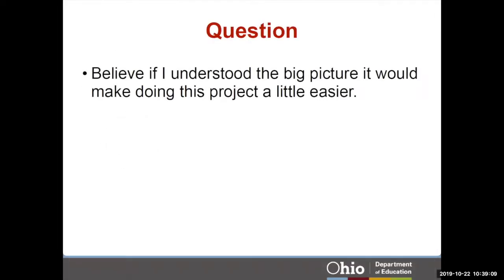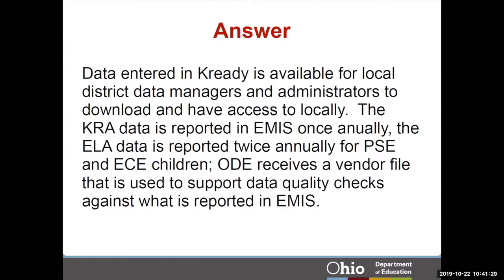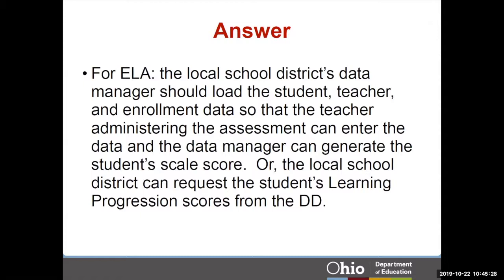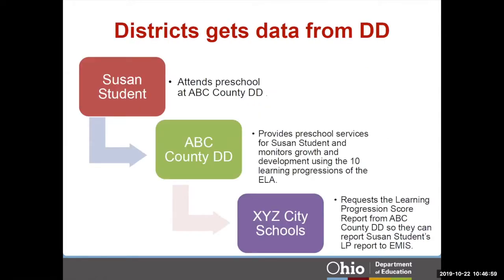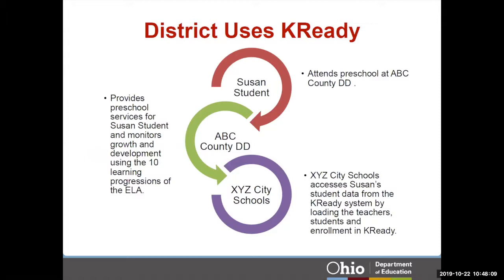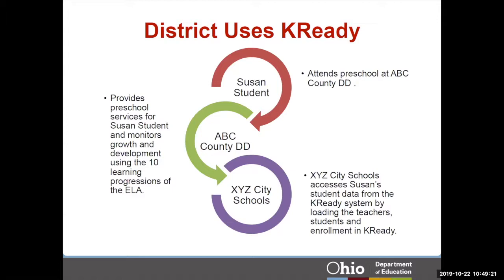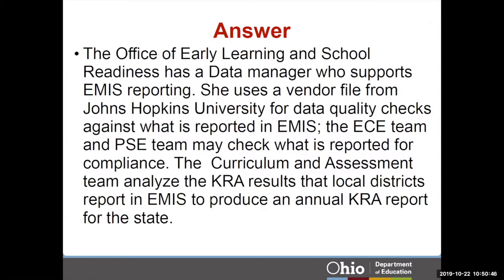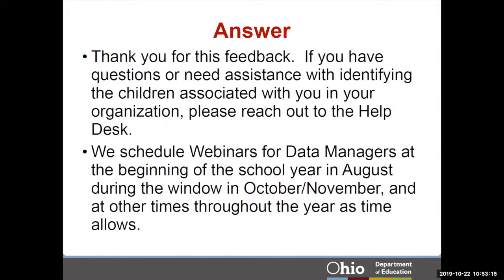KReady DM Q+A Webinar - Policy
Current data managers had the opportunity to ask questions in advance and receive responses from members of the KReady leadership and support team.  The team addressed questions specific to the Kindergarten Readiness Assessment (KRA) and Early Learning Assessment (ELA) from topics previously submitted by KReady assessment/data managers across the state via a survey.  The topics came from participant survey responses submitted by Data Manages. (60 mins)